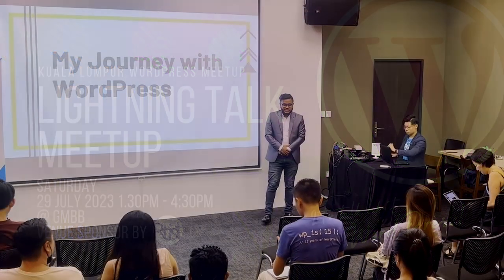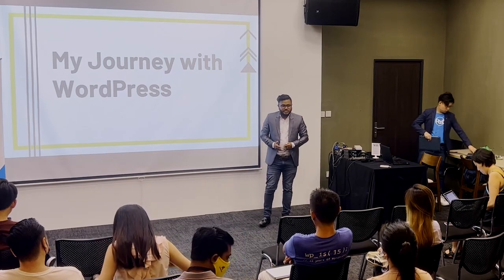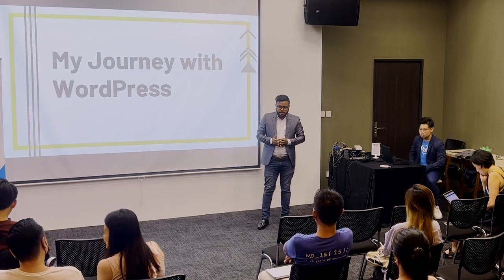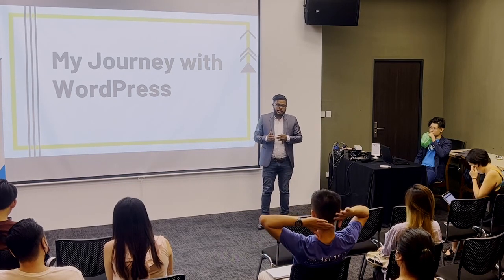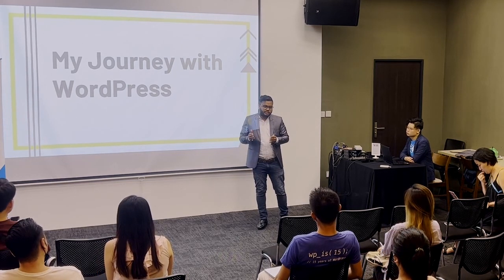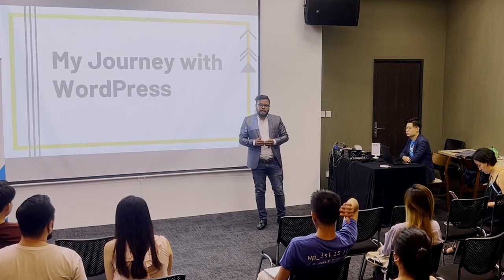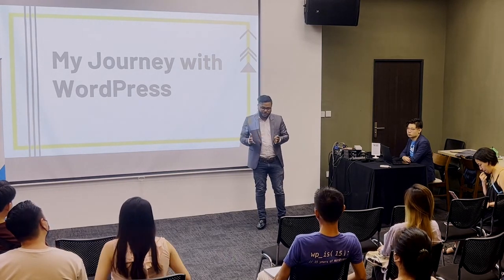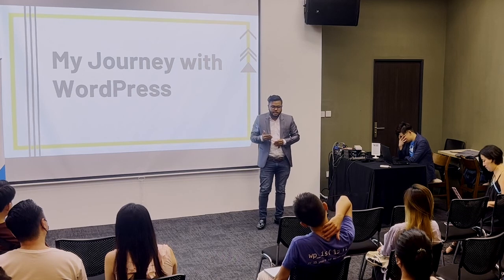My journey with WordPress